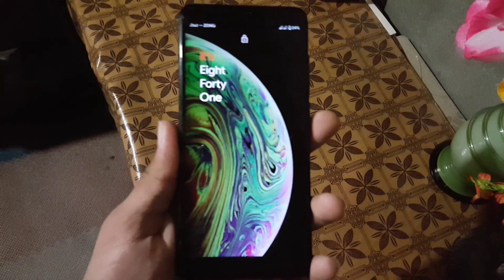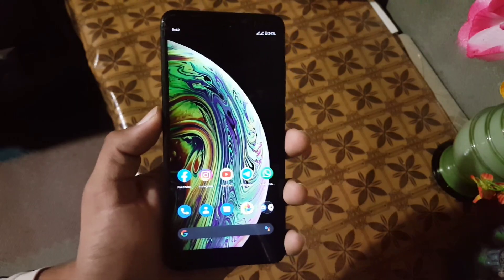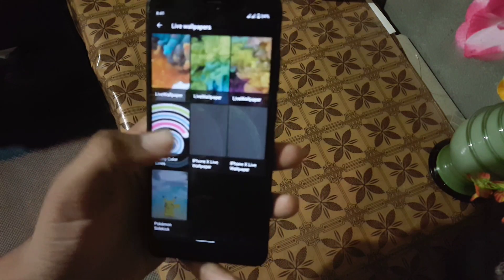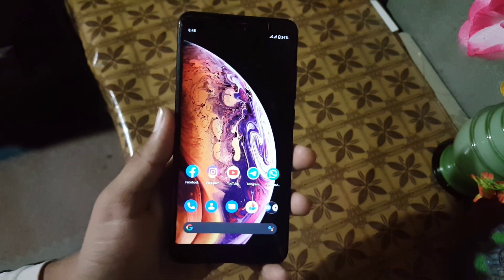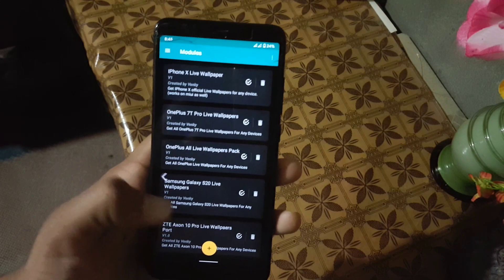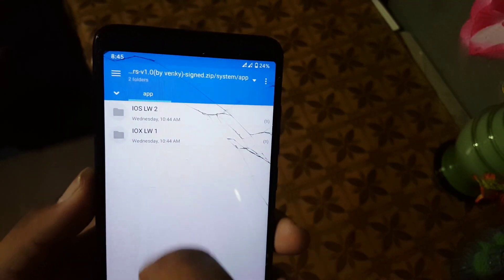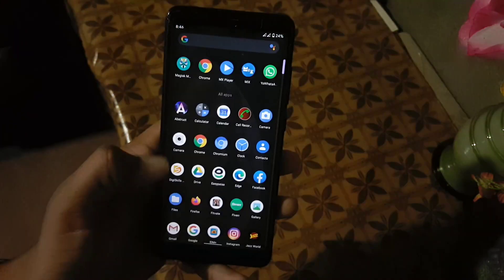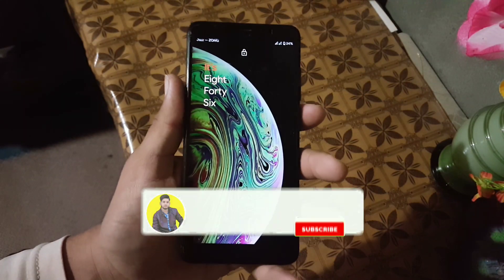Download IPhone X Live Wallpapers On Any Android | Must Download App | Epi 4